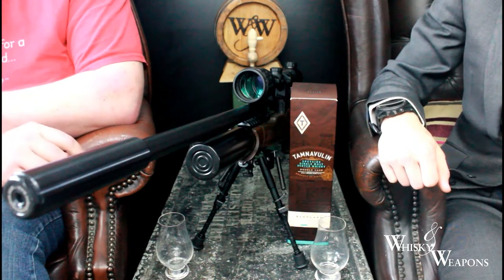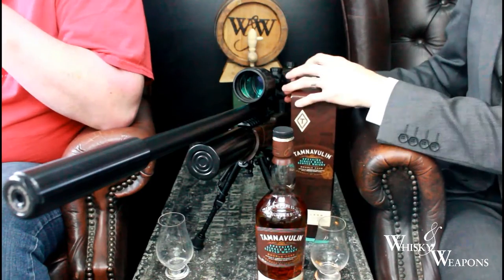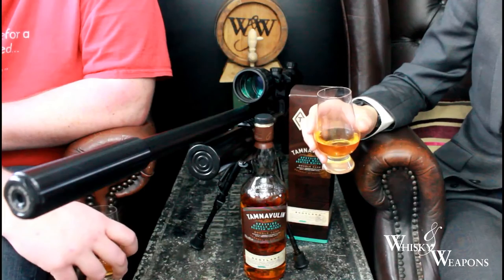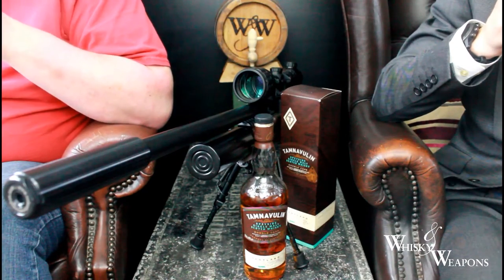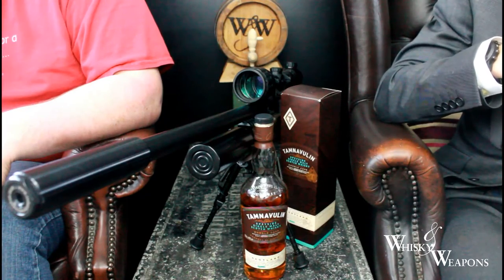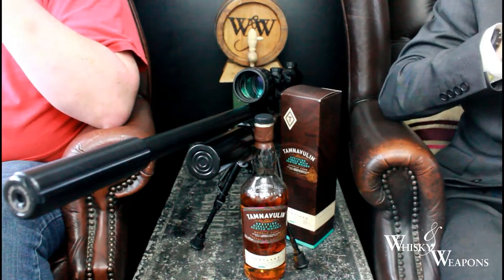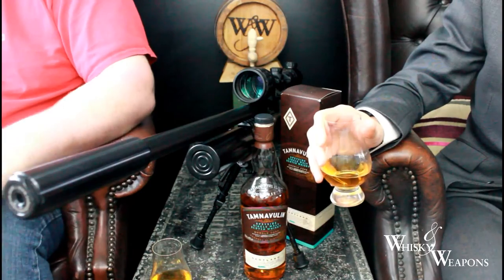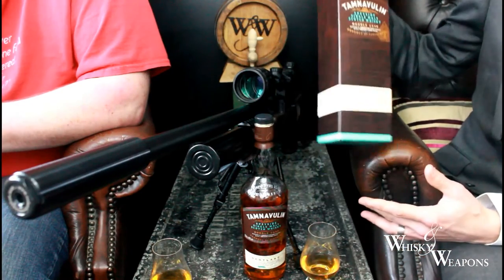Review Cheap Whisky Tamnavulin Double cask review - Whisky & Weapons #1033 - To Buy or Not to Buy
Review Cheap Whisky Tamnavulin Double cask review - Whisky & Weapons #1033 - To Buy or Not to Buy £20 wasted or well spent